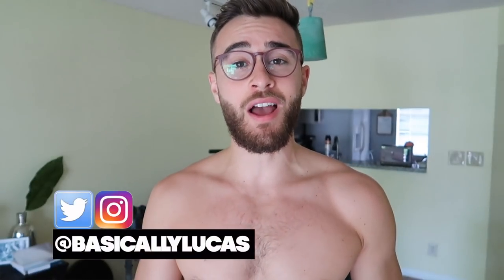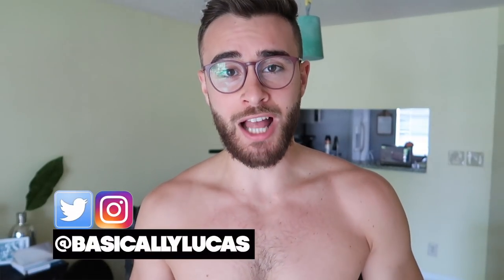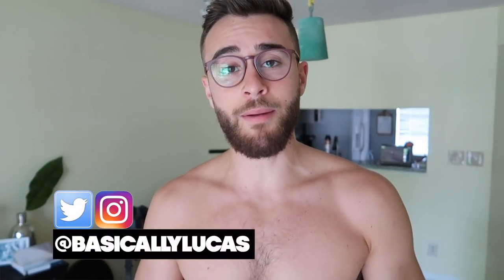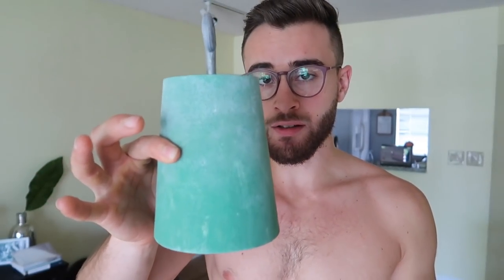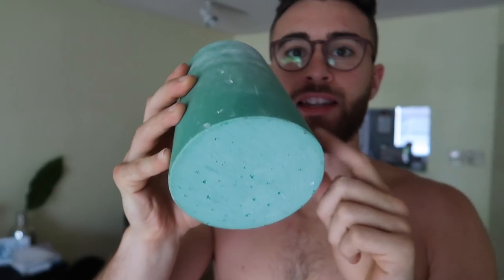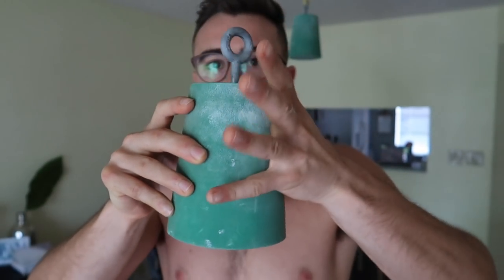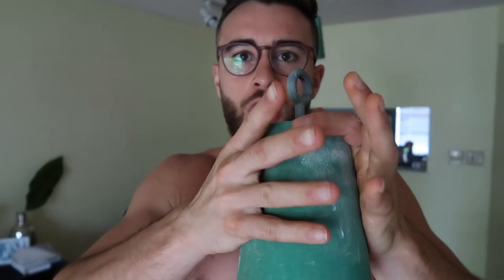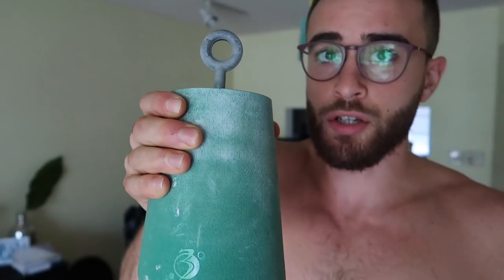GRIP CHALLENGE: 20 COWBELL PULL UPS! (NINJA WARRIOR TRAINING)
GRIP CHALLENGE! 20 cowbell pull ups is no easy task. As far as Ninja Warrior training goes, this is about as tough as it gets for the grip. Give these a shot and let me know how it goes! I'm NOT PAID ANYTHING for this post. I simply like the products. Much love!

Hey guys! You'll find videos here about health, fitness, motivation, my experience on American Ninja Warrior as a competitor, as well as vlogs from my daily life!